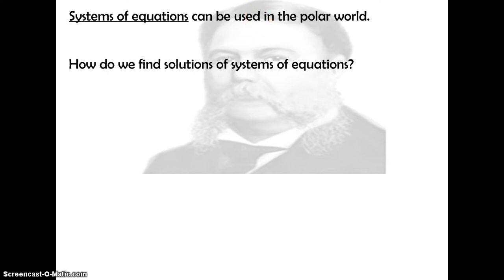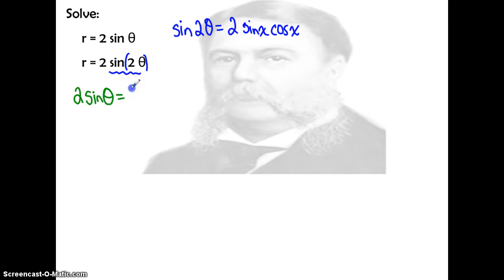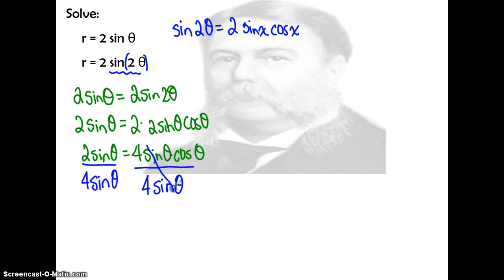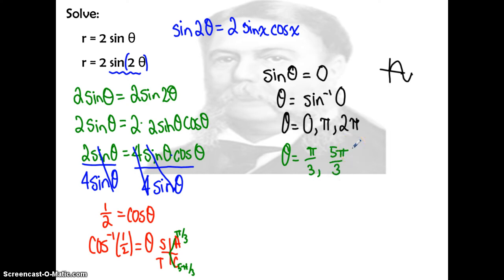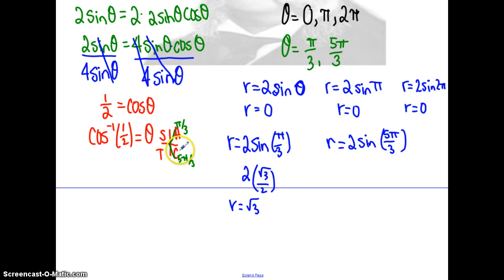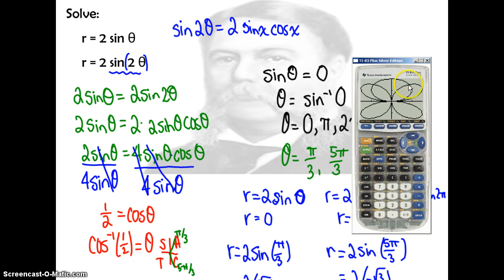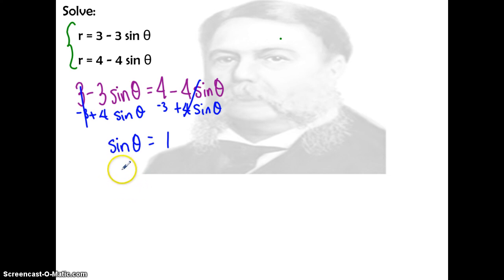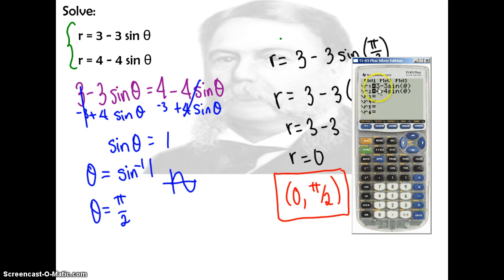9.2 Graphing & Solving Polar Systems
9.2 Graphing & Solving Polar Systems